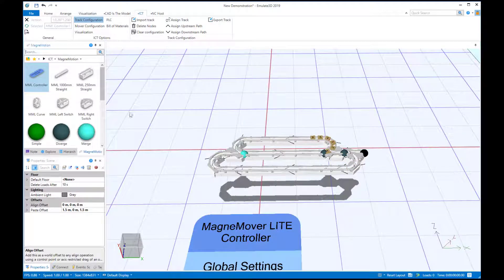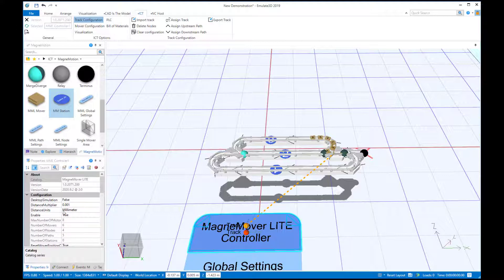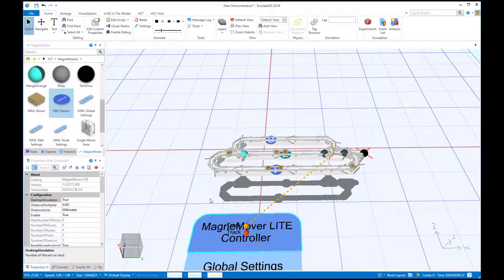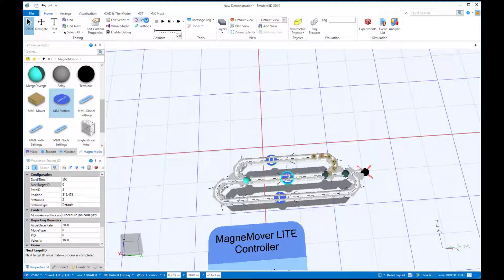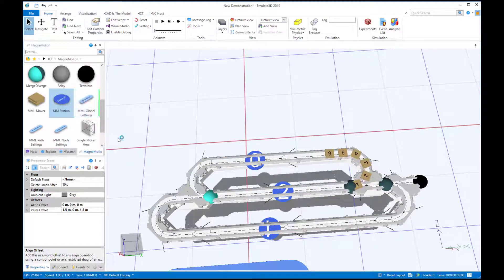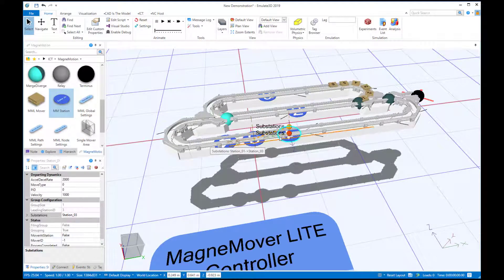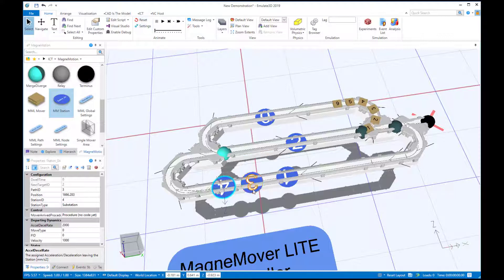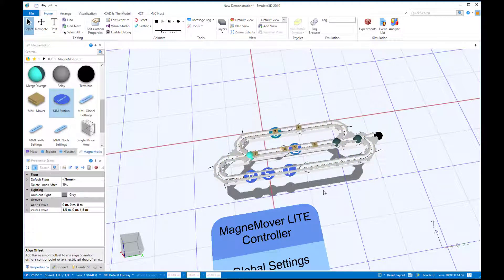Emulate3D - The ICT Catalog: 2. System simulation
The ICT catalog is designed to be useful throughout the design, develop, and implementation phases of an automation project. This second video demonstrates how the track layout can be imported, stations added, and the system becomes dynamic within minutes.

//ABOUT EMULATE3D
Emulate3D’s Award-Winning industrial engineering software will help you design, develop,  and debug material handling systems, allowing you to achieve your goals, timelines, and high expectations.

Emulate3D Controls Testing helps you develop robust industrial control systems, offline, off the project's critical path, saving time and money at commissioning.

Sim3D enables you to reduce the risk associated with your automation investments by simulating product flows and demonstrating system response under different operating conditions.

Demo3D ensures everyone is on the same page by allowing you to build "first cut" automation models rapidly.

All of this means that unscheduled maintenance, inefficient workflows and non-optimized designs are eliminated from the beginning by planning and designing your project with Emulate3D Technology. These advanced engineering tools allow you to create, fine tune and test designs before any physical build, ensuring you stay productive and profitable—the two things that matter most to any business.